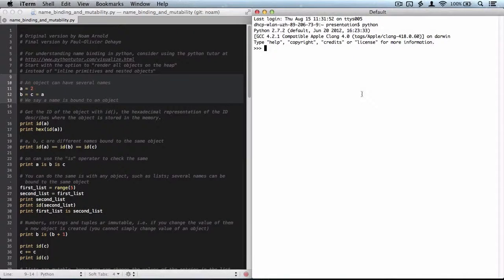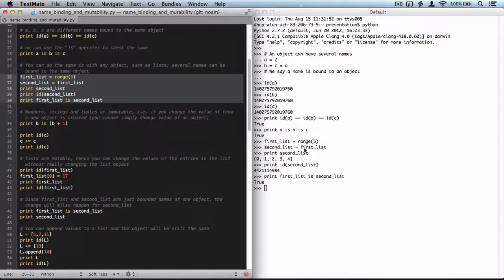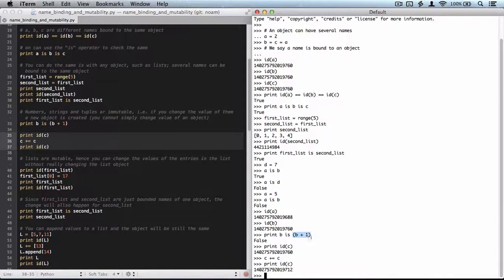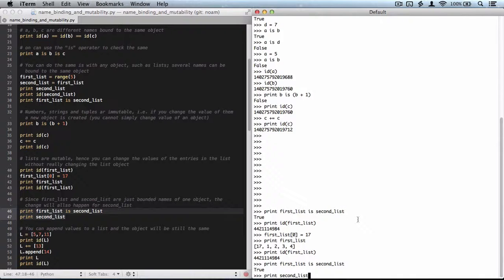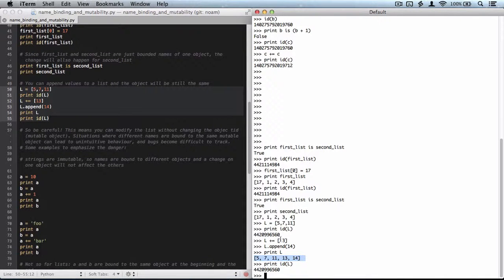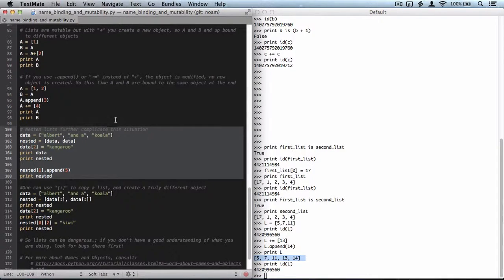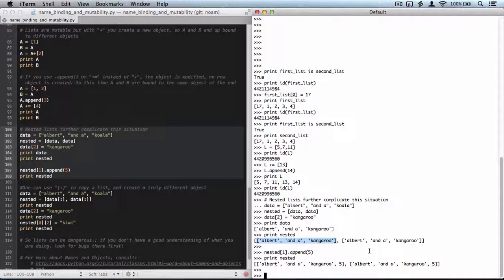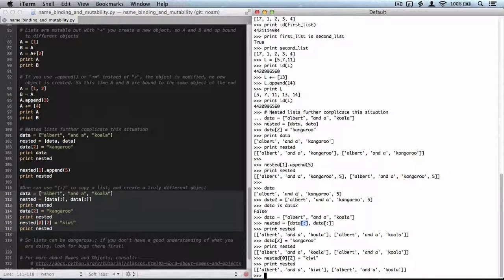name binding and mutability